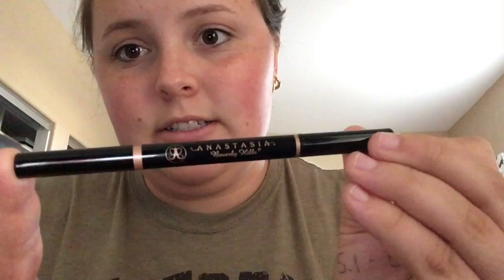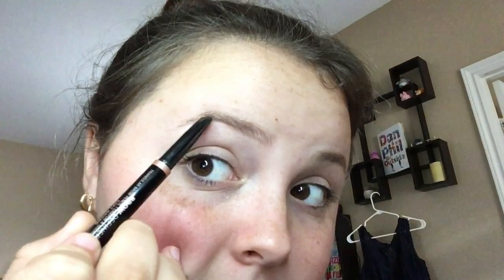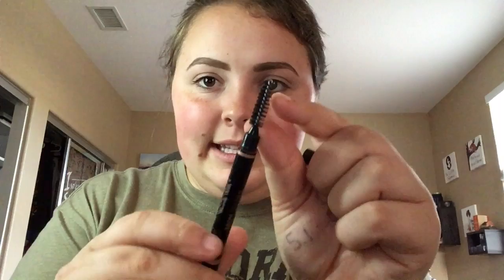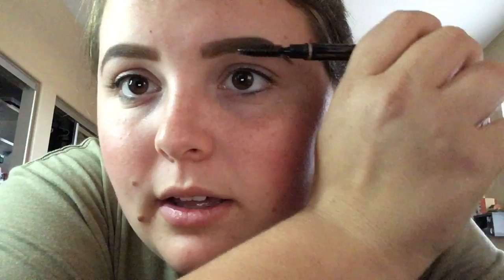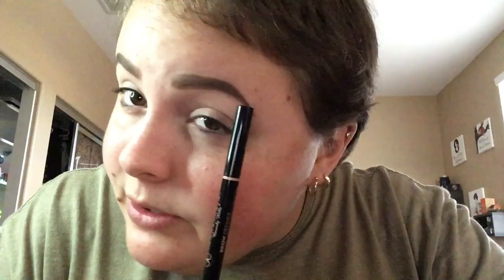How to get awesome brows!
This was requested forever ago and I though I would finally make your brow dreams come true!